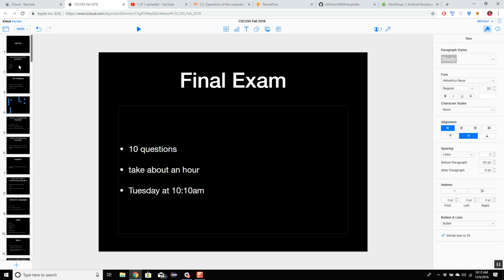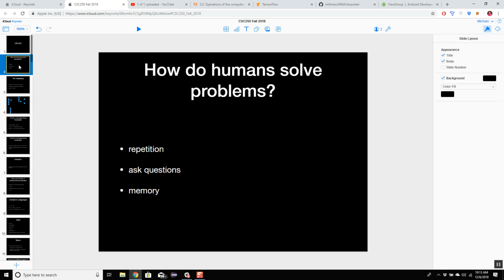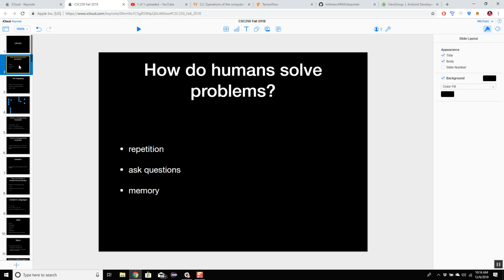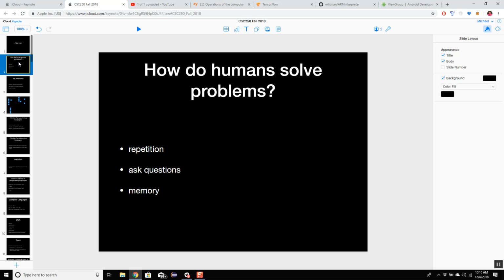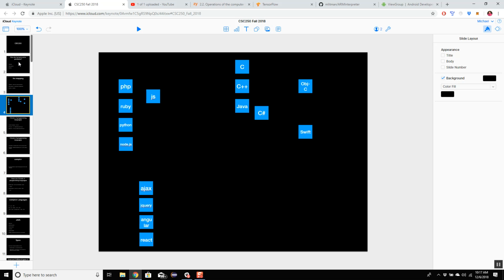CSC250 12 6 18